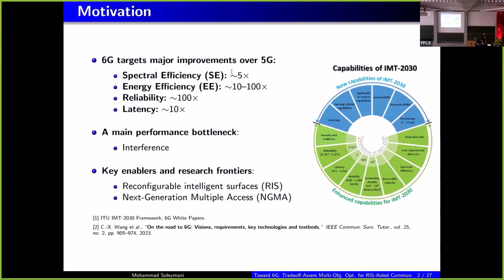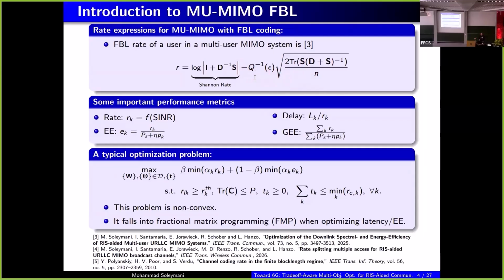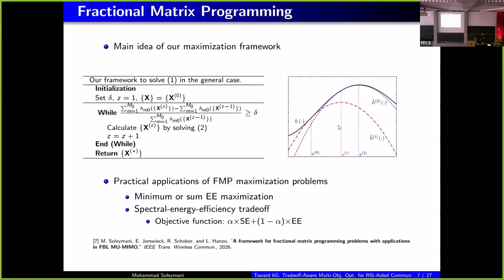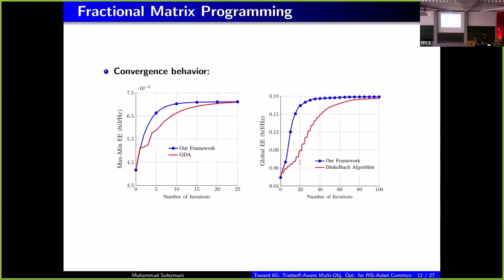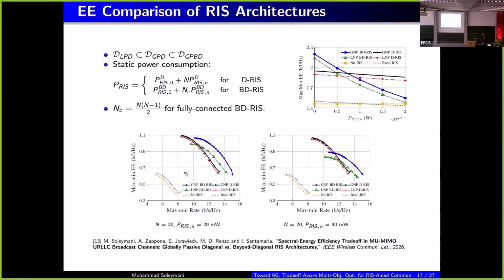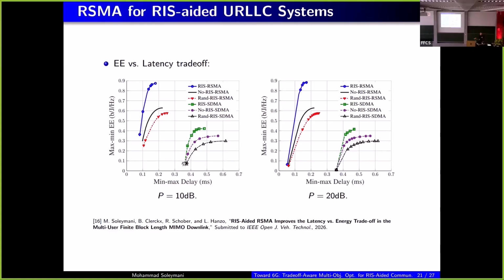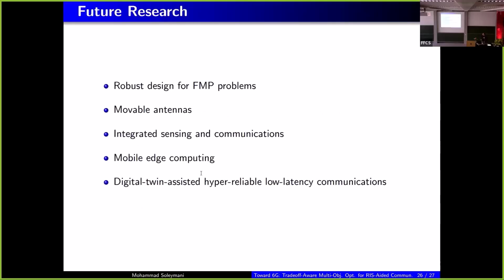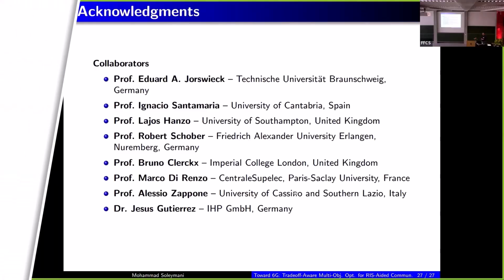[FFCS26 Day 3/5] Talk 4/8 – Mohammad Soleymani: RIS-Assisted Multi-Objective Optimization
Mohammad Soleymani: Toward 6G Networks: Tradeoff-Aware Multi-Objective Optimization for RIS-Assisted Communications